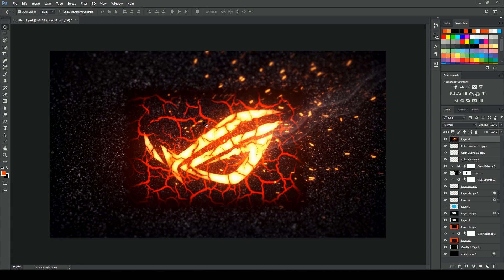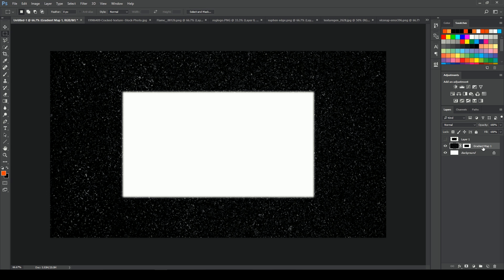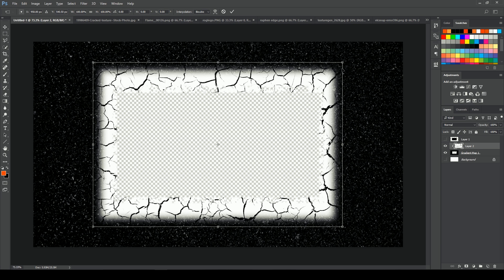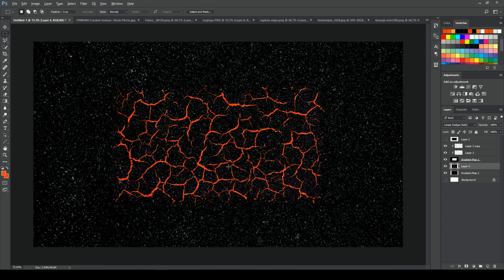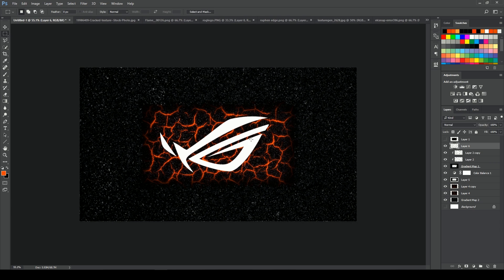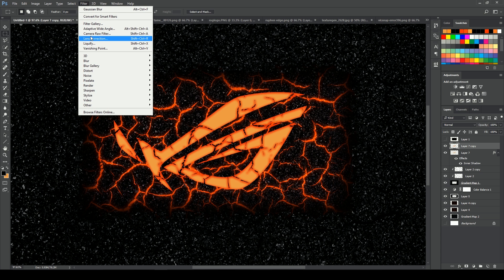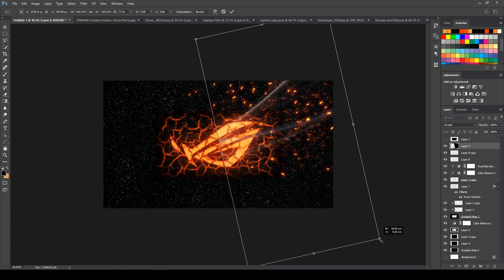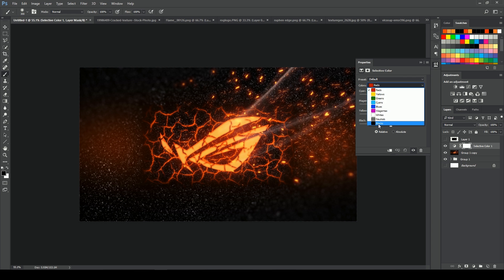Make Your Won Fire Logo Effect🔥 - Photoshop tutorial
What's up guys! In this tutorial we gonna Learn how to 🔥COOL BURN LOGO EFFECT🔥 in Photoshop Tutorial,

Enjoy! Hope you guys dig it!